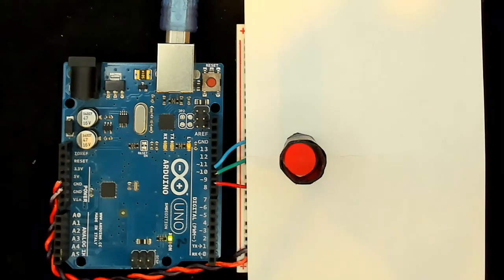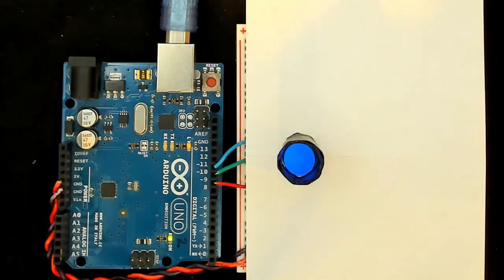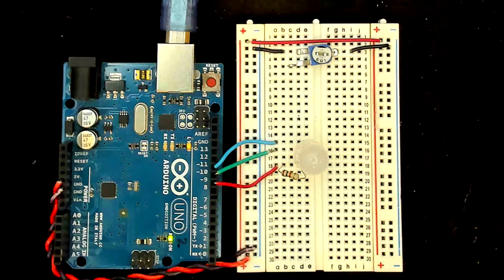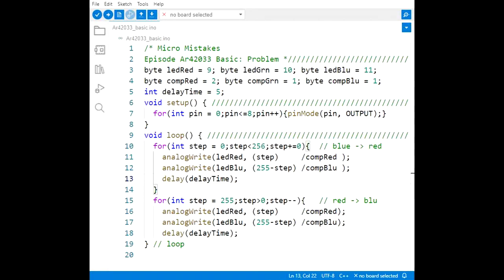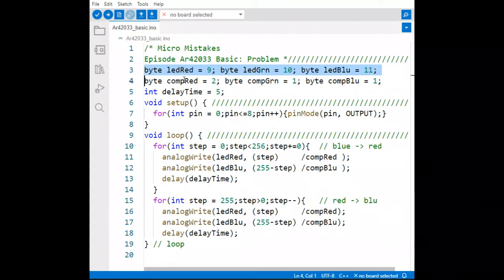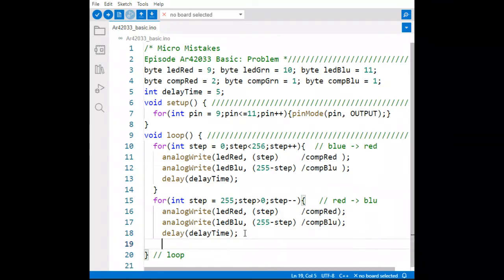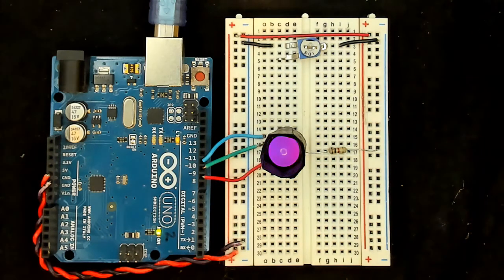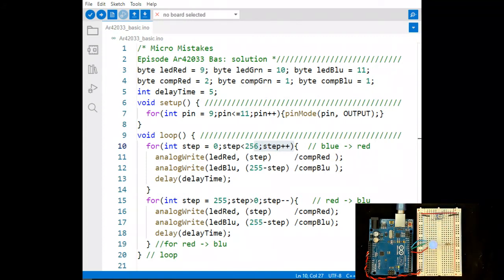Micro Mistakes Ar42033 basic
Arduino Troubleshooting Challenge: The student is using a Red Green Blue LED to cycle a fade between red and blue. But...